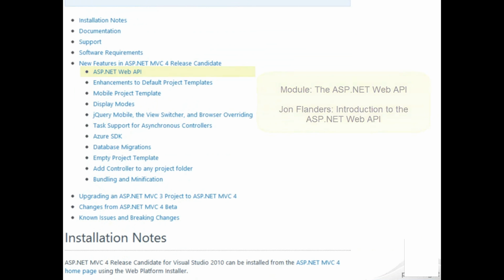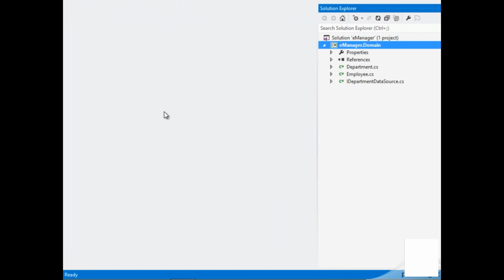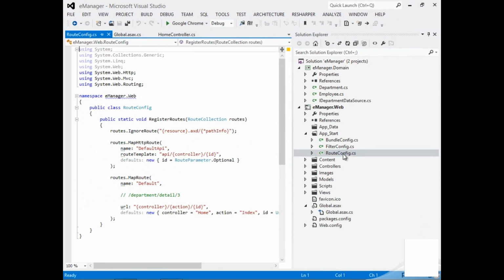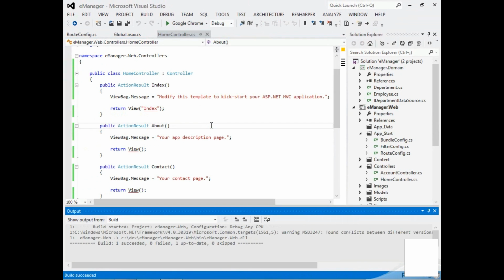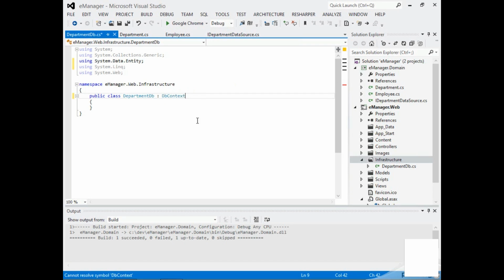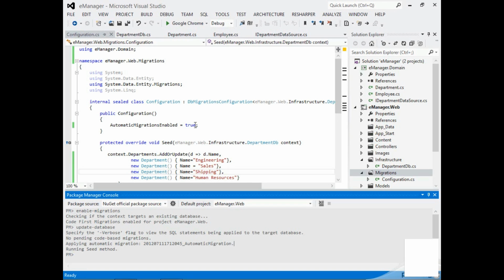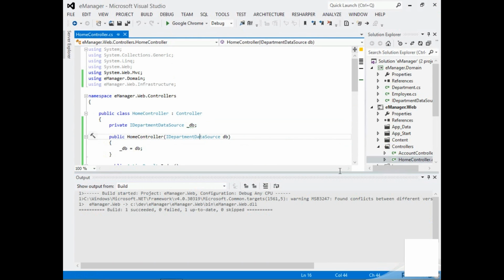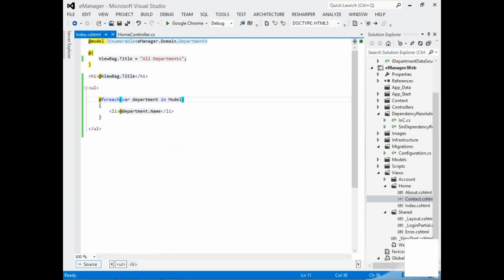Introduction to ASP.NET MVC 4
Introduction to ASP .NET MVC 4 | KodeSmartBlog